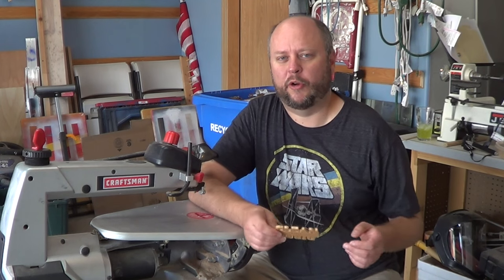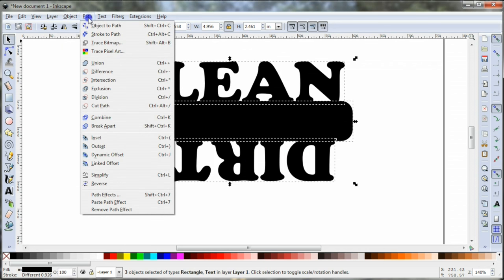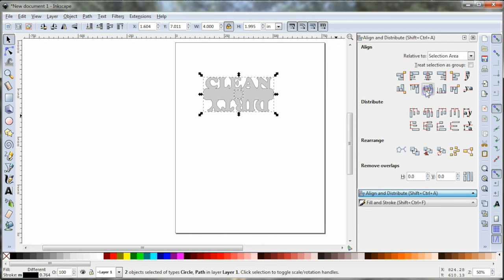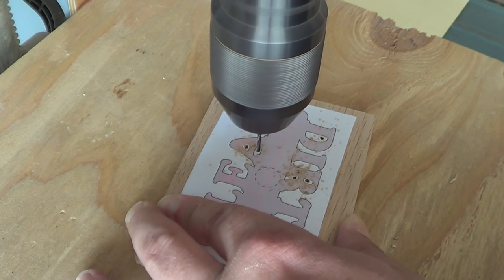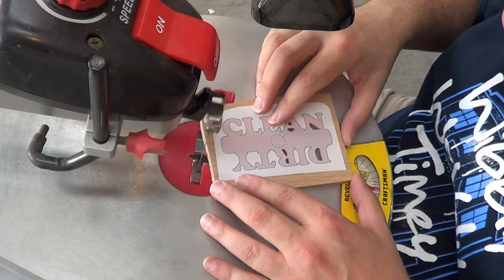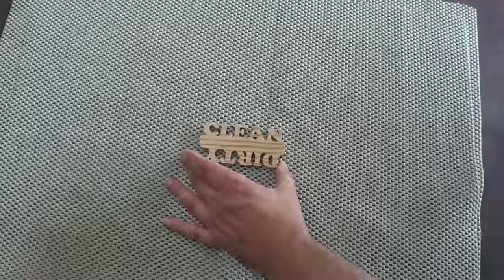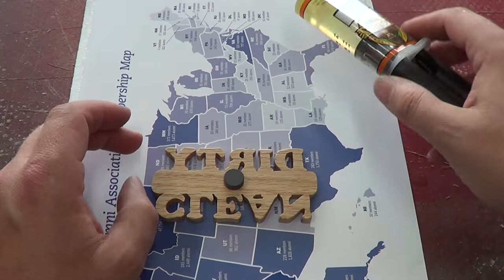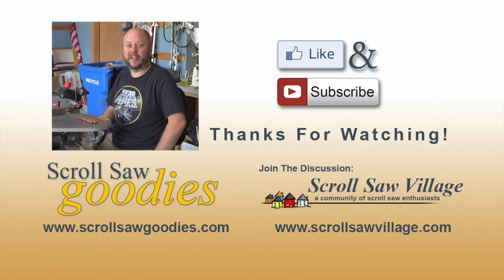Making A Dishwasher Magnet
A buddy of mine wanted a magnet for his dishwasher that would tell him if the dishes are clean or dirty.  First, we design the sign in Inkscape.  Then we’ll cut it out of ¼” oak and attach a magnet.  To use, keep the “Dirty” part of the sign facing up.  When you start your dishwasher, flip it to “Clean.”  Once the dishwasher is unloaded, flip it back over to “Dirty.”  Now you’ll know with a glance if your dishes are clean or dirty (without the bother of actually opening the dishwasher).

I think this would be a good craft show seller.

💡  FREE Step-By-Step Tutorial.  Pattern & Design Tutorial for SSV Patrons!

Star Sander similar to the one I use: